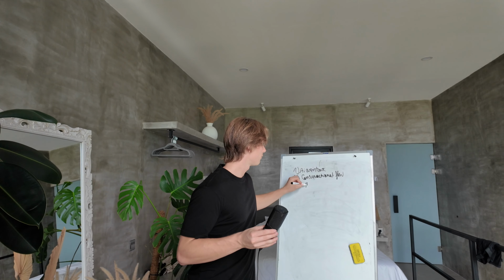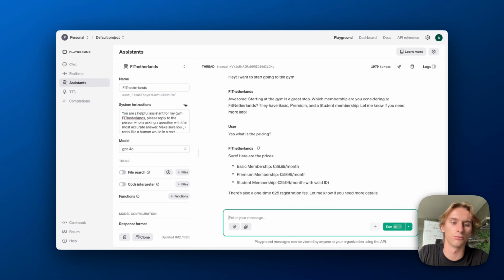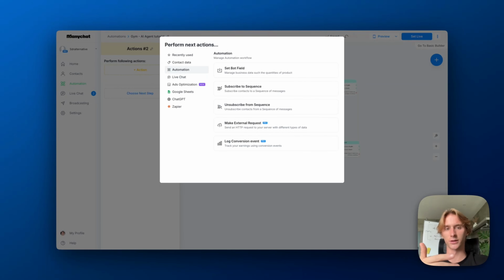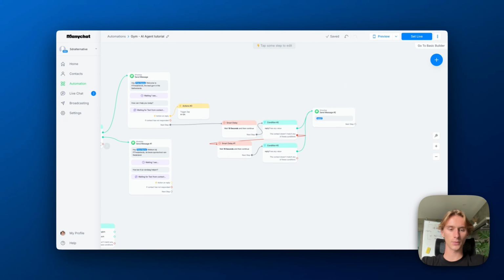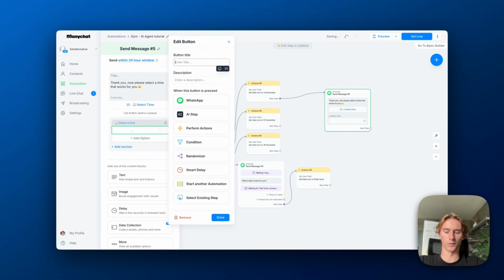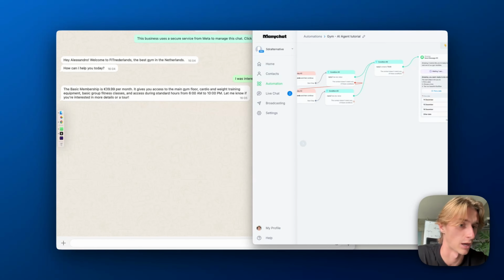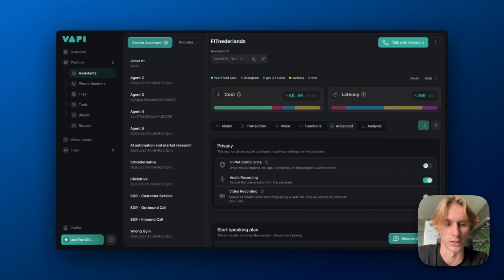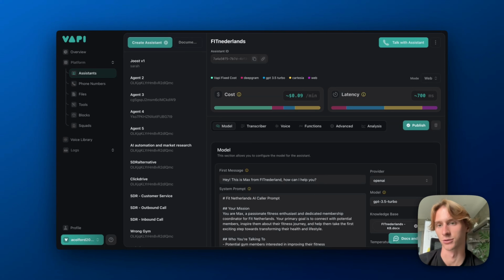Build an AI Agent that will handle Calls and WhatsApp conversations (No-Code)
My name is Alessandro Colford, I am the founder of SDRalternative.

I thought of doing this step by step tutorial to help business owners finally automate their manual sales processes.

Alessandro.